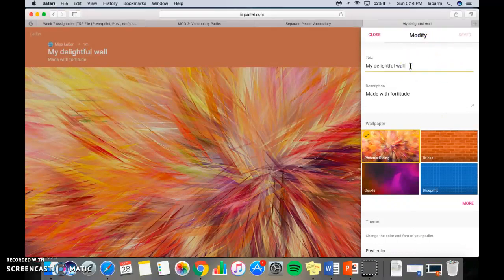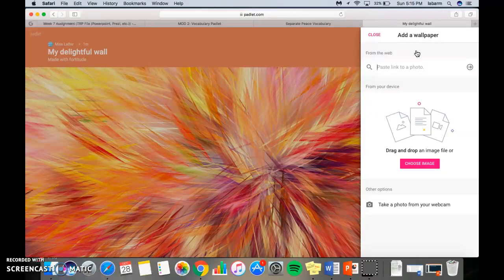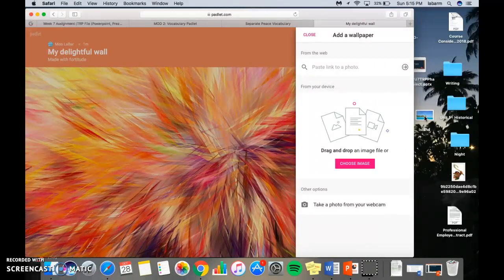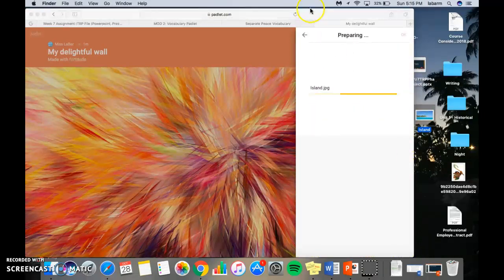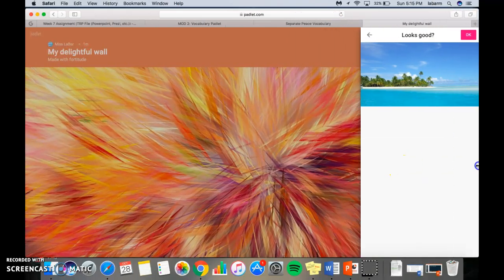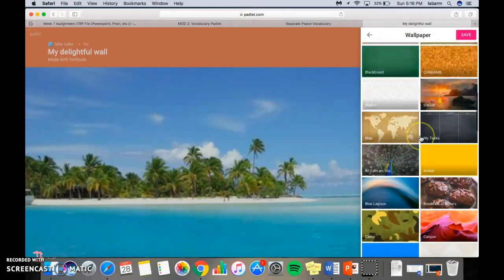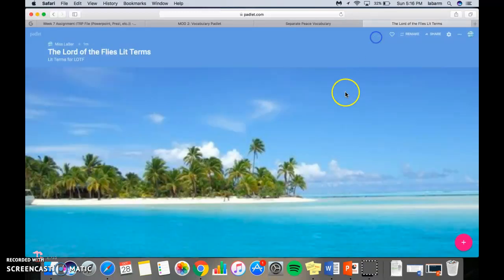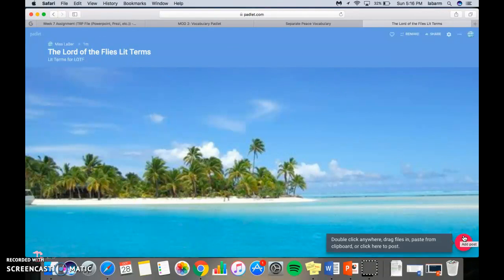How to customize your Padlet background